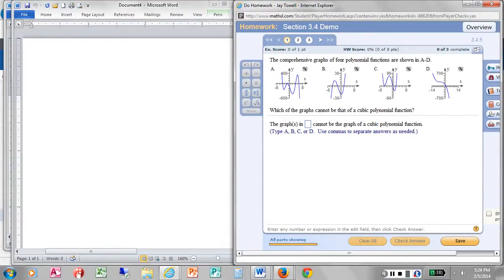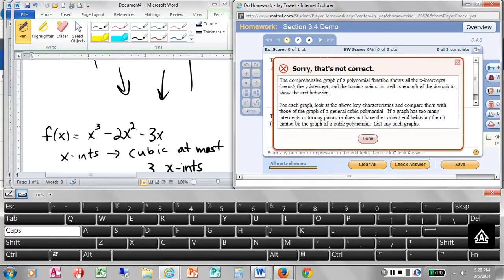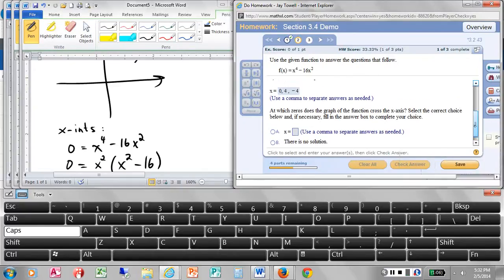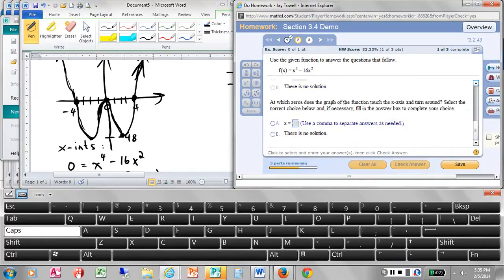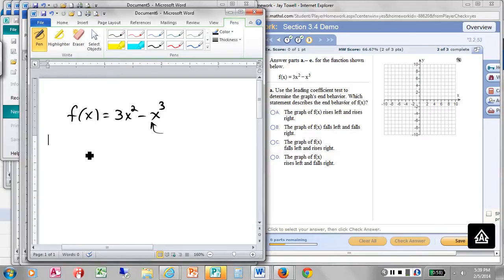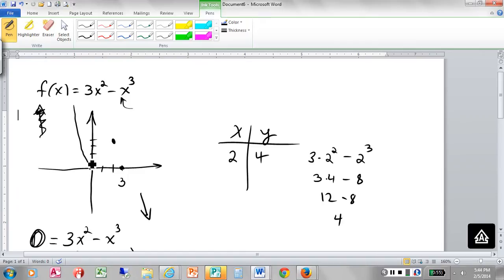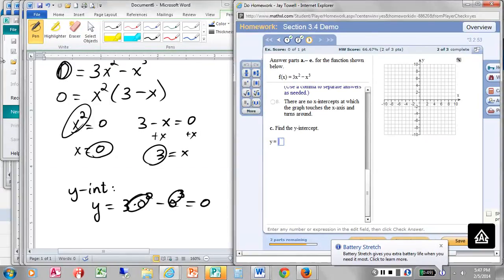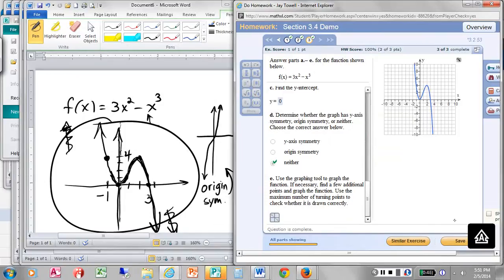135 Section 3.4c - Online HW Demo Problems